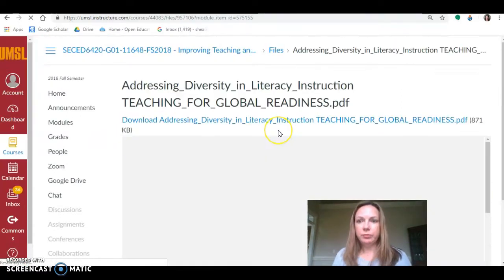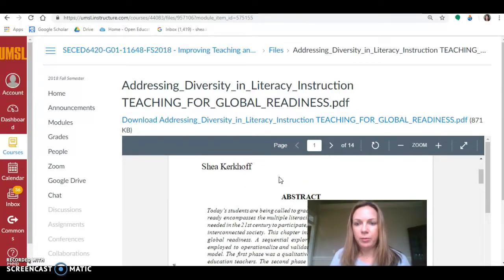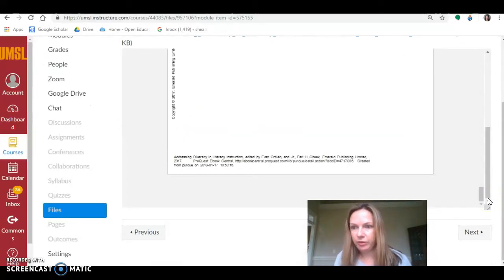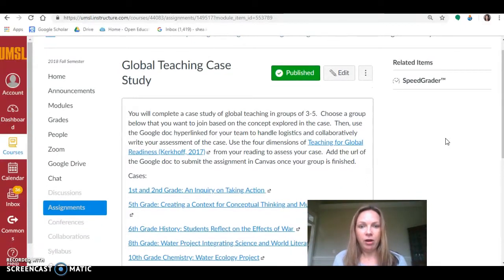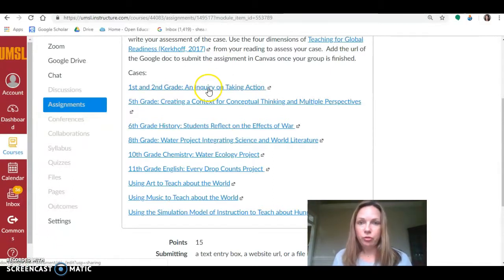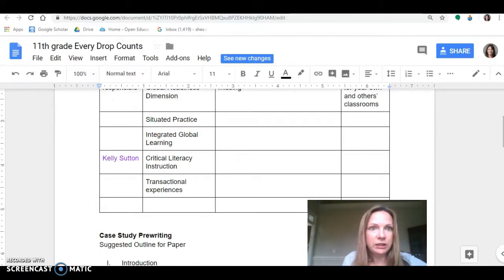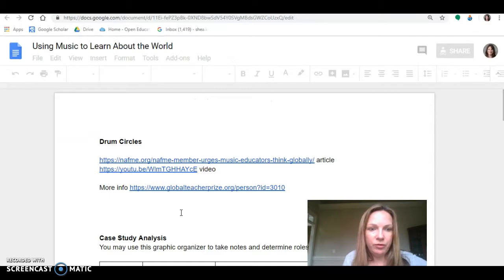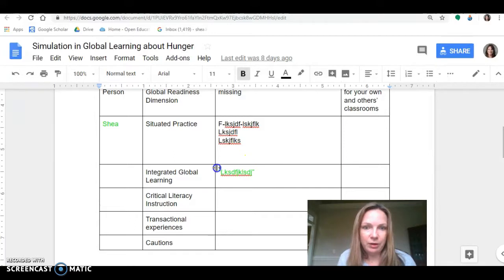Global Case Study Week